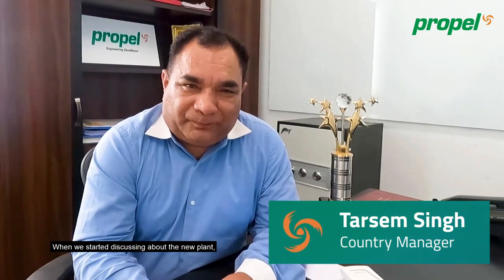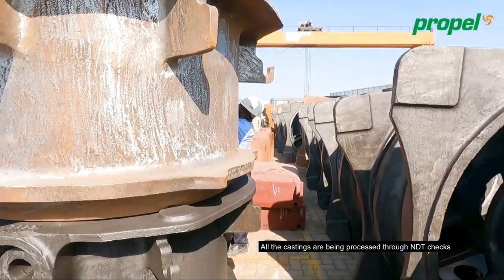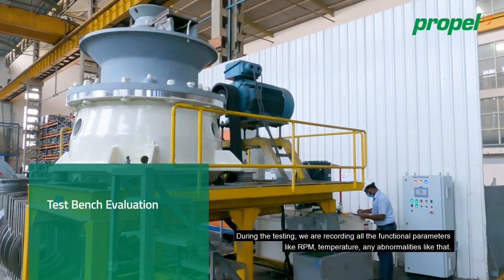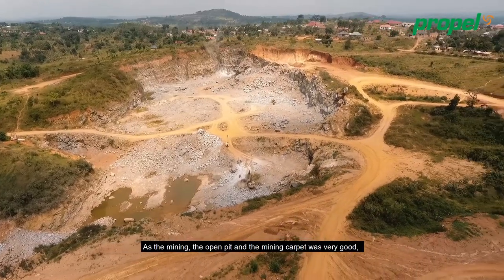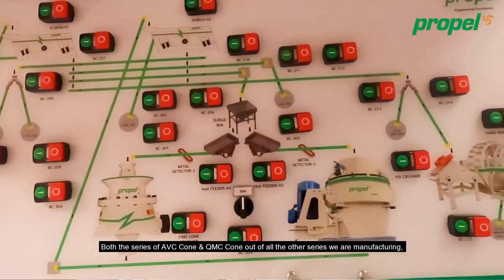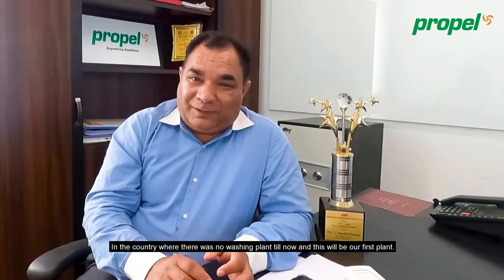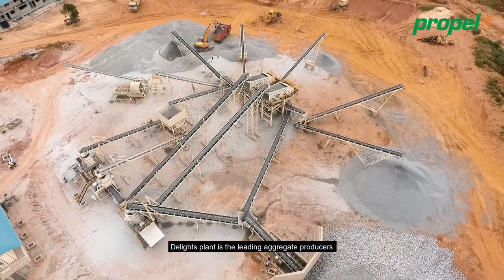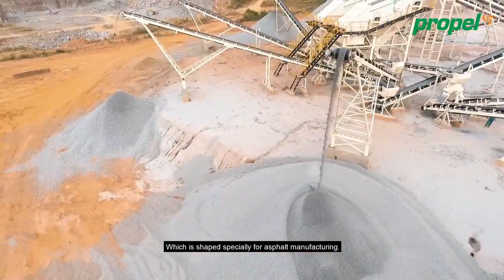Propel in Uganda 🇺🇬 350 TPH 3-Stage Plant with Washing System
As per the saying, a small step leads to a giant leap likewise, our journey to Africa started with a small plant installation project discussion which now turns out to be one of the LARGEST AGGREGATE PLANT in the Kampala, Uganda.

Since this project was so special for PROPEL and its team we tried to capture all the possible moments to cherish later. In this project we have showcased the journey of our products from the beginning till the completion and handing over the projects to our valued client. After handing over the project our client was very happy on the outcome of the project and how things shaped.

Kudos to the entire team who all worked day and night in making this a successful journey and benefited both.

We want you to “EXPERIENCE OUR EXCELLENCE”

Propel. Always Ahead.

To know more, click here for the video

0:07 - How the Project Began?
0:55 - How Quality is assured?
2:30 - Why Propel?
3:25 - What’s special in this project?
4:05 - How it was dispatched?
4:55 - Plant Erection & Commissioning
6:04 - Customer Testimonial

*Details may vary based on application
*All the above technical details may vary at any time during the engineering process and R&D *T&C apply.